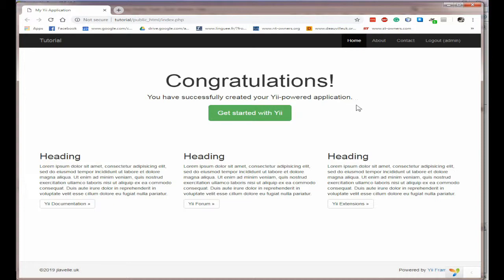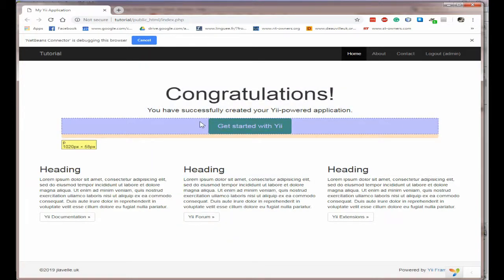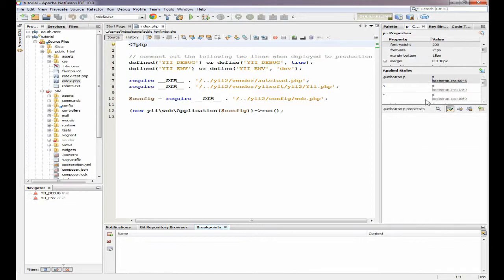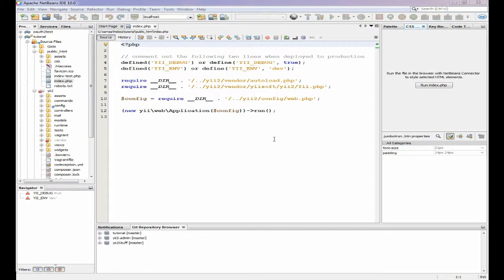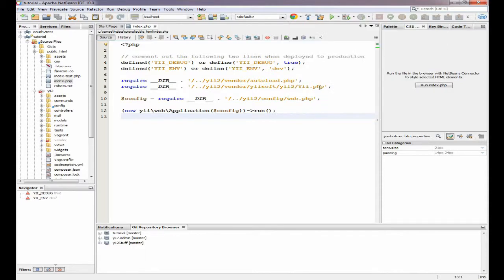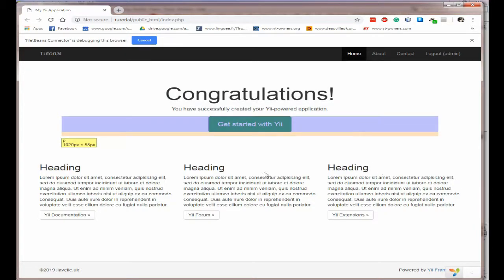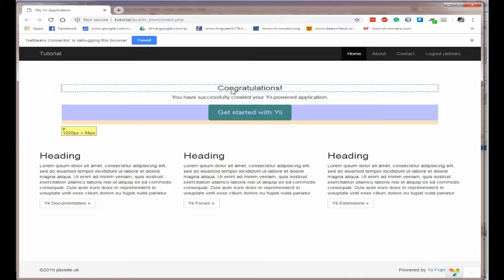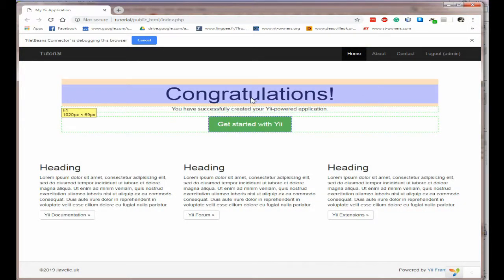CHROME NETBEANS CONNECTOR 10 WORKROUND - Programming for the Web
CHROME NETBEANS CONNECTOR 10 WORKROUND

With the relase of Apache NetBeans 10 the Chrome NetBeans Connector has developed another "feature". This video looks at how to get it working.